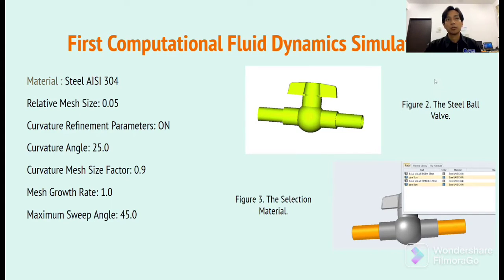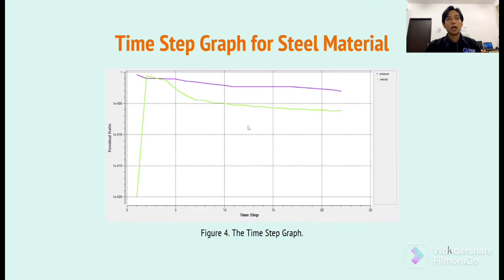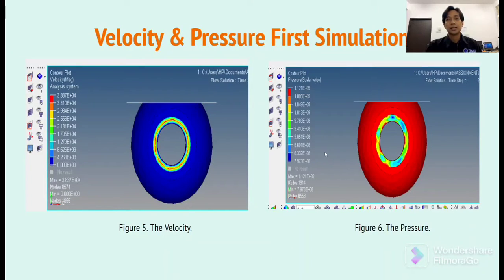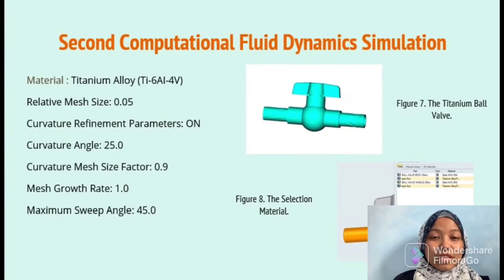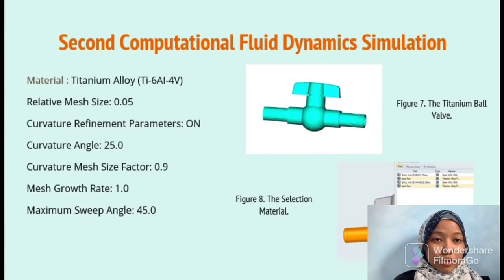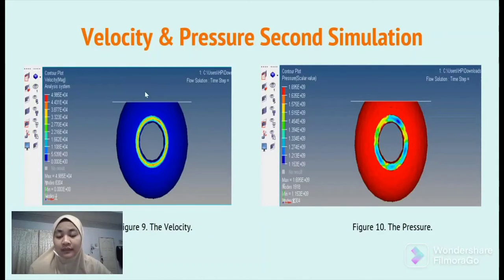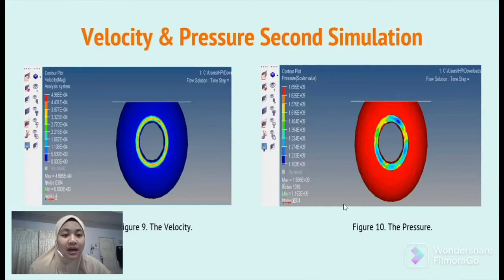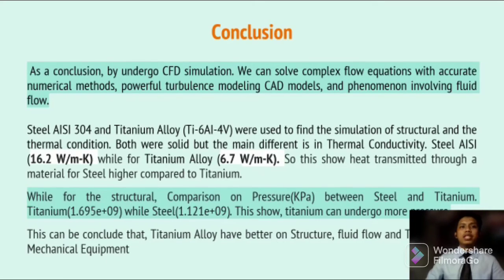Simulation of Structural,Fluid Flow and Thermal on Any Mechanical Equipment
ASSIGNMENT BMMV 3053 COMPUTATION SIMULATION

BY 3 BMMV S1/1

Group Members
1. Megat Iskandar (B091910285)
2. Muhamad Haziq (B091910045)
3. Nik Ahmad Nazran (B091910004)
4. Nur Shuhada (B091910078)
5. Nurul Khayrun Niesya (B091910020)

Video Presentation
- Megat Iskandar
- Muhamad Haziq
- Nik Ahmad Nazran
- Nurul Khayrun Niesya
- Nur Shuhada